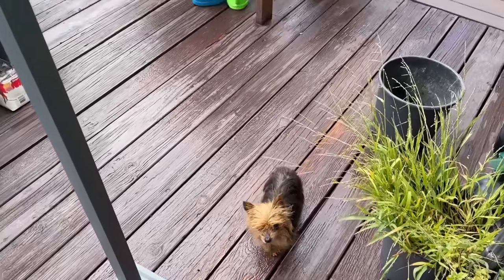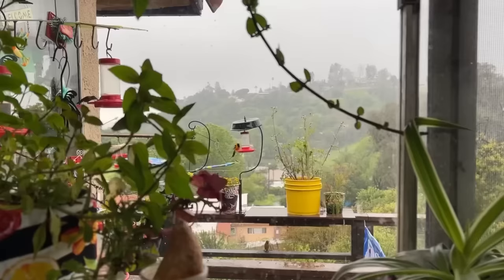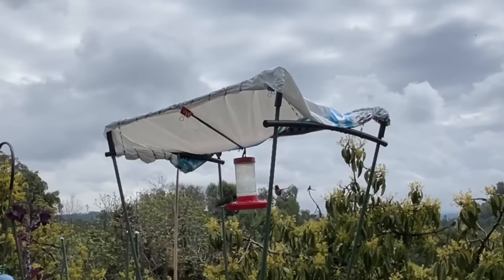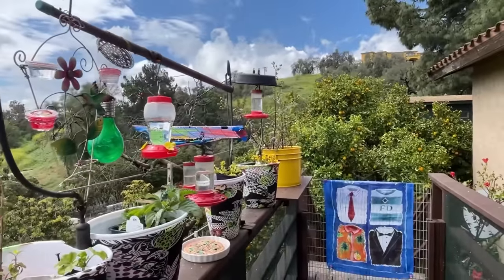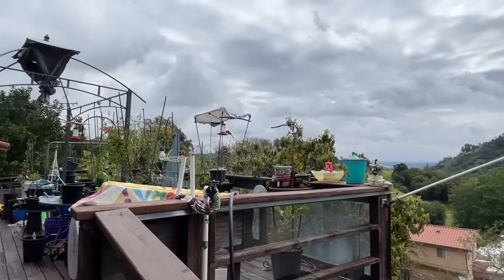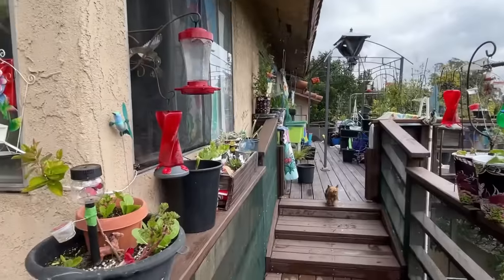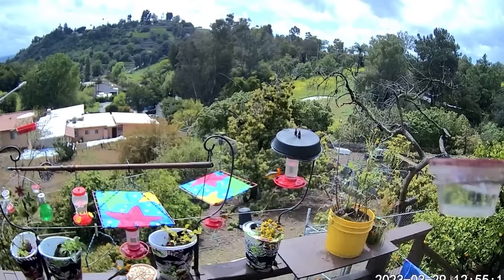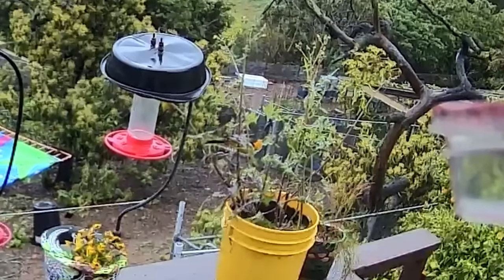CRAZY MORE Hummingbirds then EVER Tons of DIY Nectar Daily & Orioles are Back Too Hummingbird Feeder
Hummingbirds are growing in numbers from 1 hummingbird to Thousands now, gallons of nectar daily now.  Info on Sow Thistle and not to Spray plants. The more hummingbird feeders I put out, the more come. AND the Oriole birds, the males and females are back and are getting ready to nest.

Here is another Aff. Link of the solar Pumps we buy